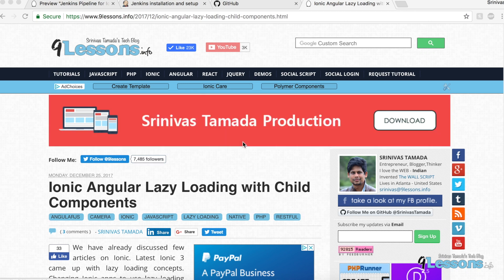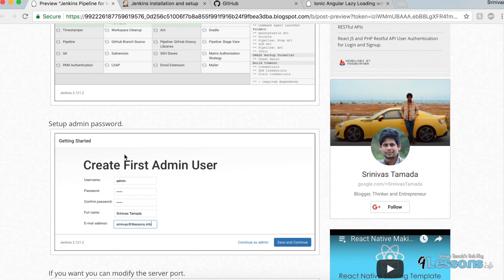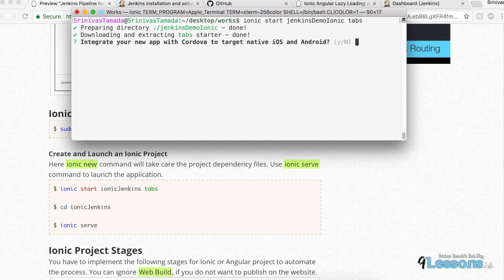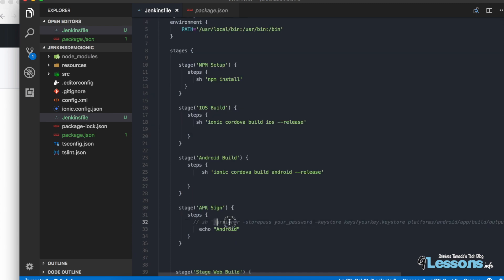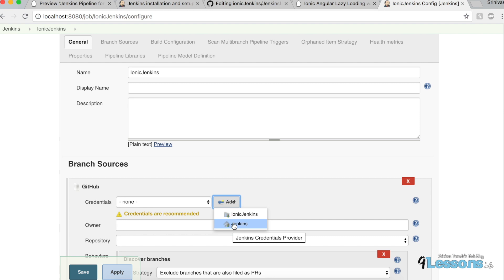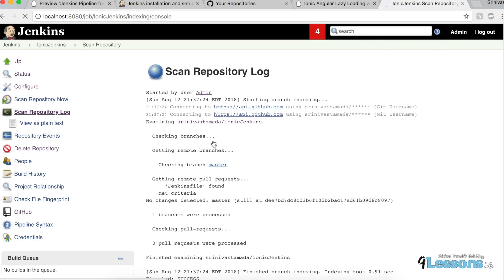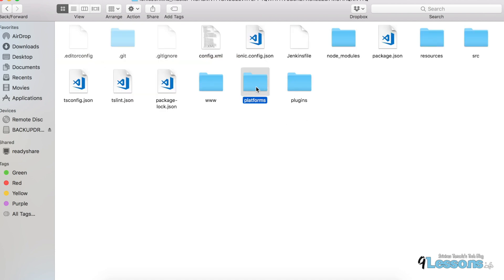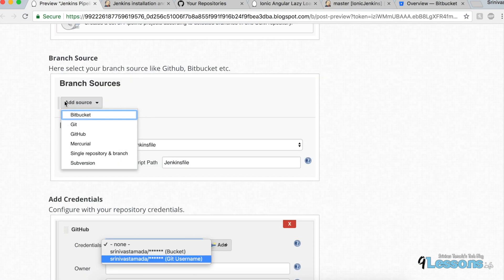Jenkins Pipeline for Ionic and Angular with Github and Bitbucket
How to create Jenkins build Pipeline for Ionic and Angular with Github and Bitbucket